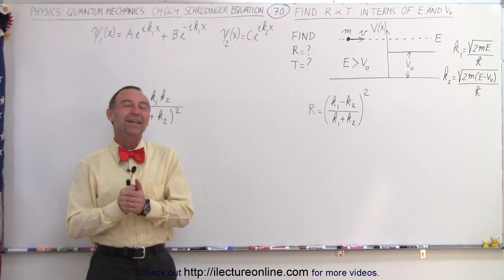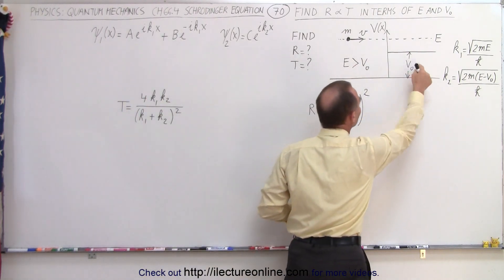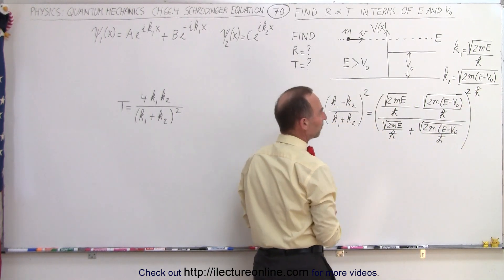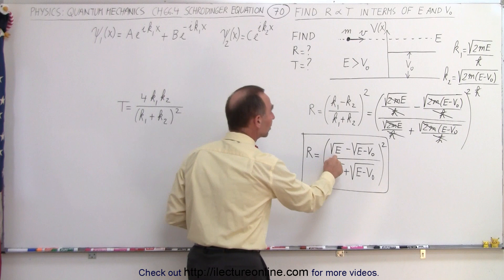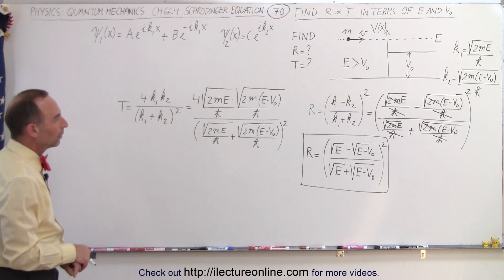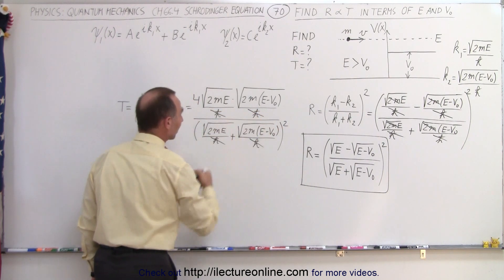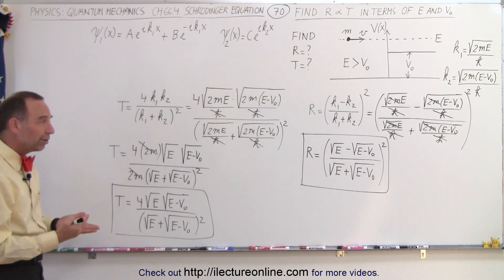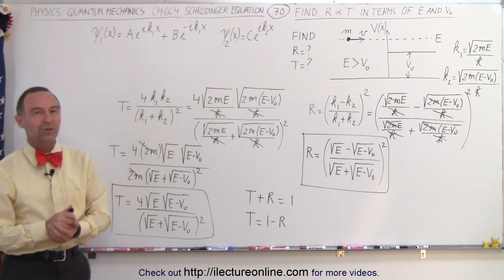Physics - Ch 66 Ch 4 Quantum Mechanics: Schrodinger Eqn (70 of 92) R=? T=? in terms of E & Vo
In this video I will find the reflection, R=?, and the transmission, T=?,  of the wave equations not in terms of the wave numbers (k1 and k2) but in terms of the energy of the particle and the potential energy of the barrier.